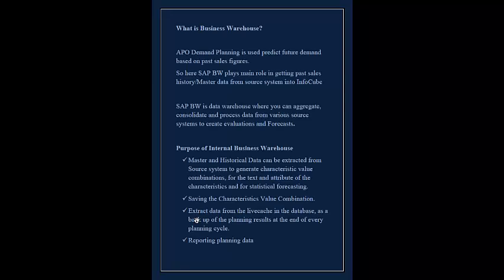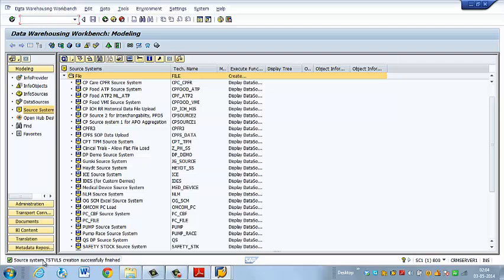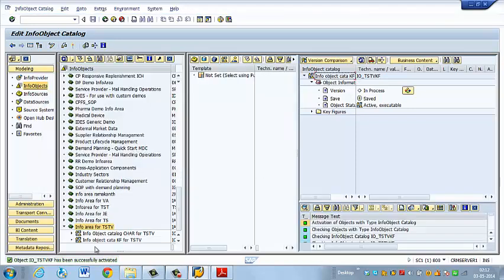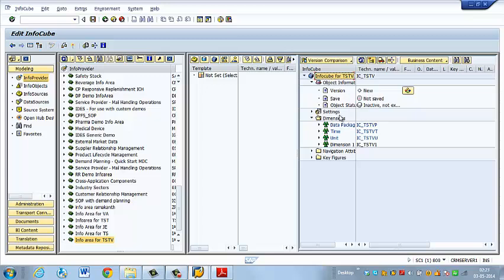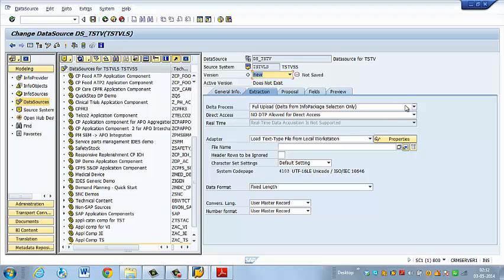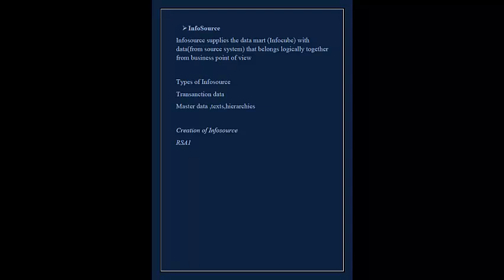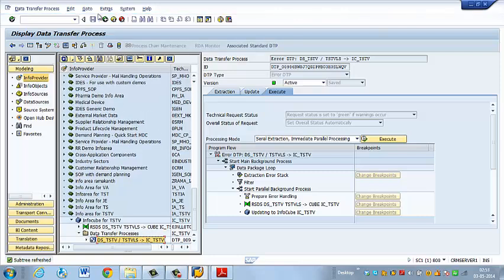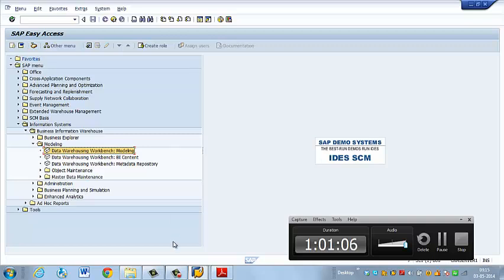Video1 Re record APO internal Business warehouse